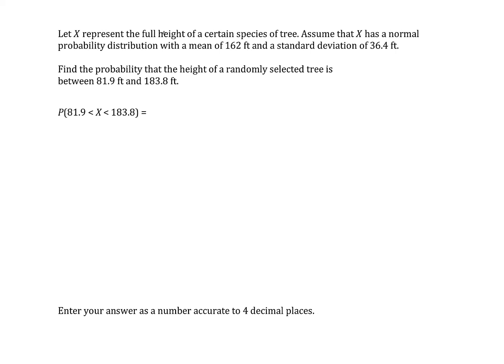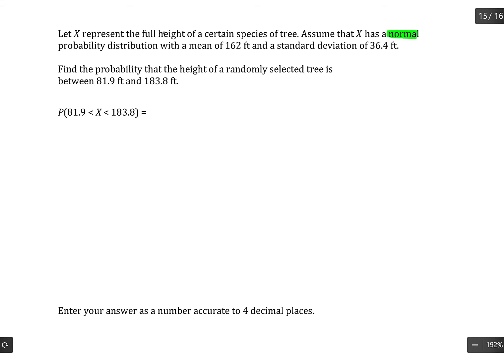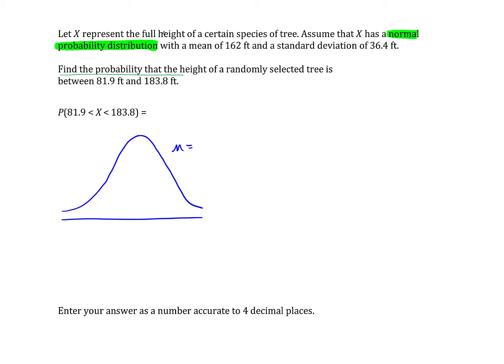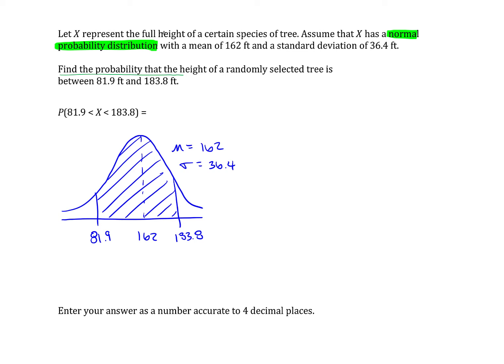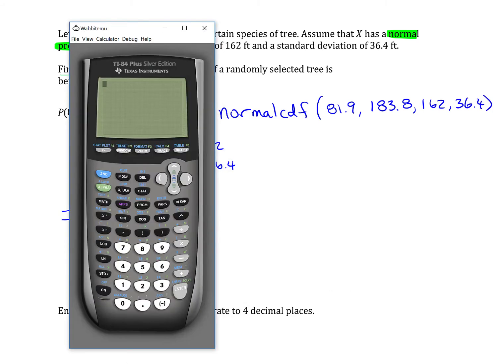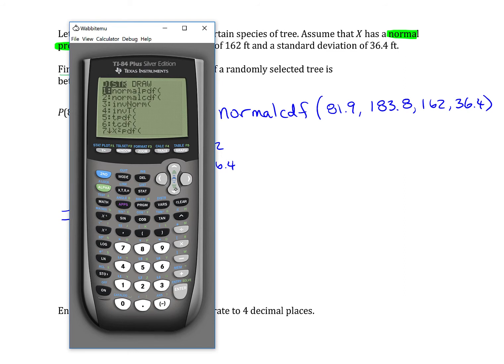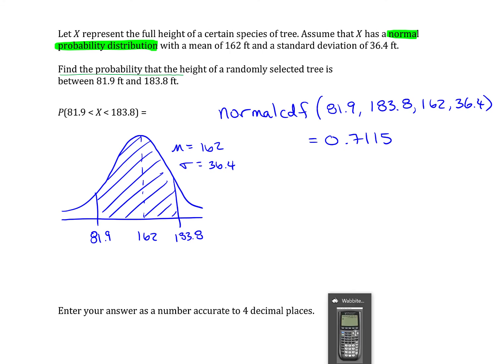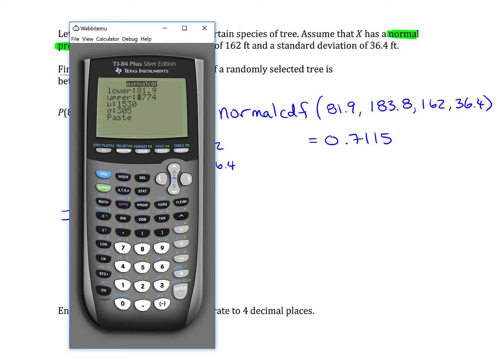Normal Distributions: Probability (between): Tree Heights